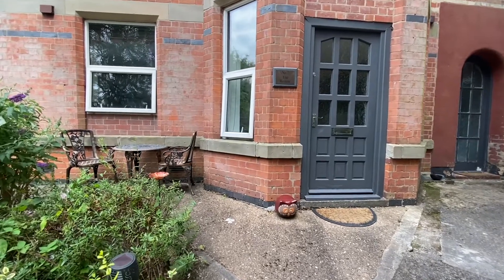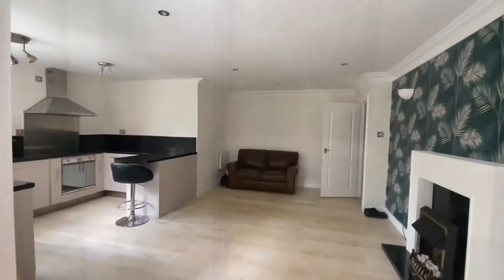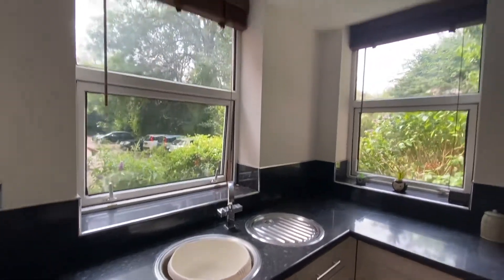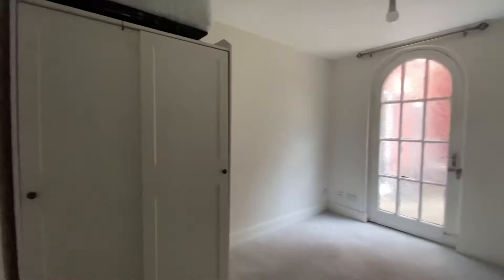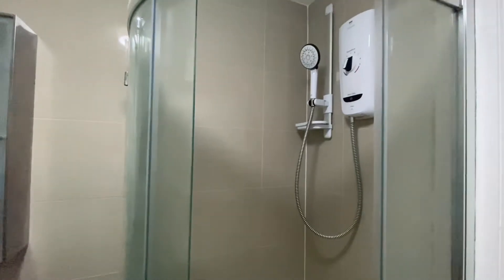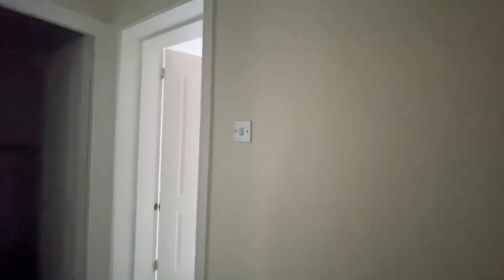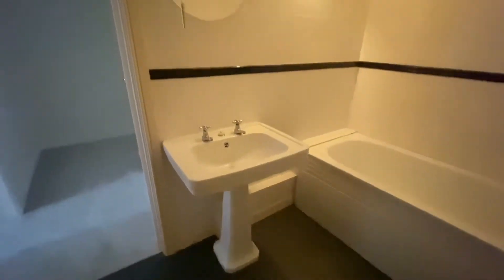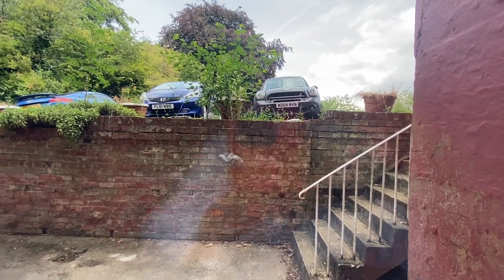Video Tour - The Regent, Hine Hall